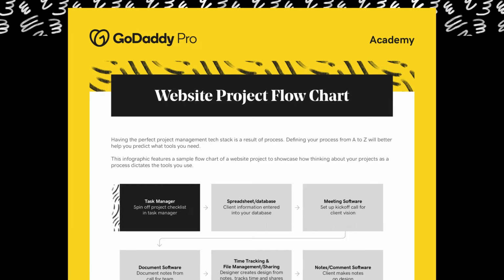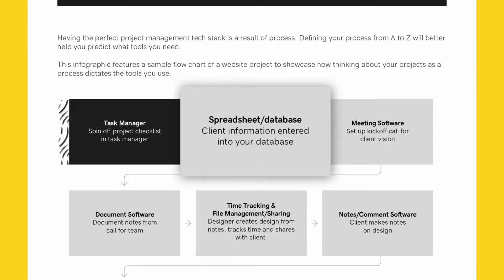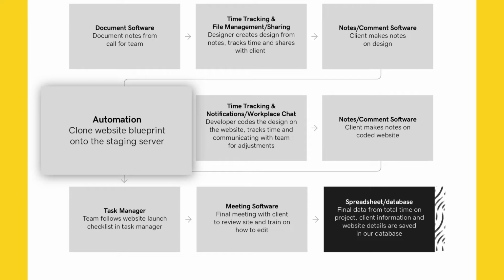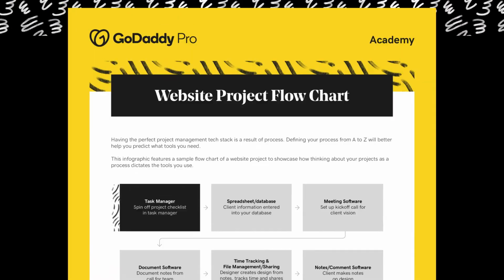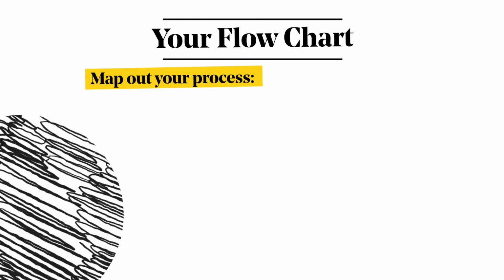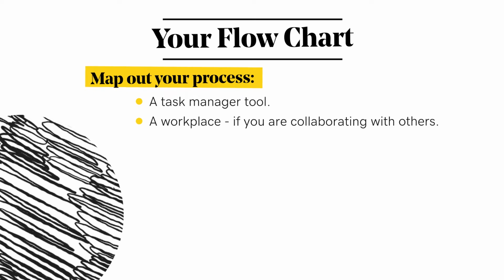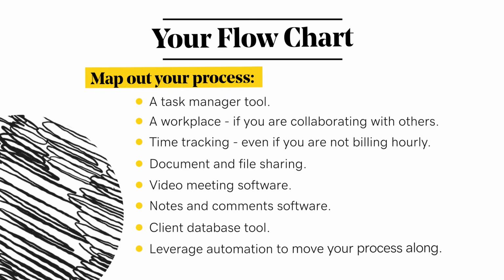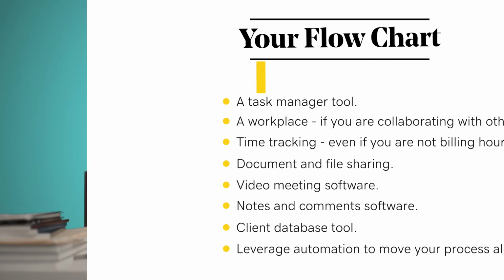Lesson 5 - Creating your Tech Stacks: Project Management Stack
Whether you are a one-person show or collaborating with others as a team, you need a set of tools that facilitate a repeatable process for each new project. This lesson digs into how to automate your processes with project management stacks.

Share your thoughts and help us improve! Take a few minutes to fill out our course feedback

Additional Course Resources:
Learn more about GoDaddy Pro: